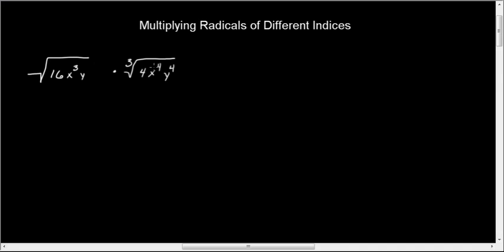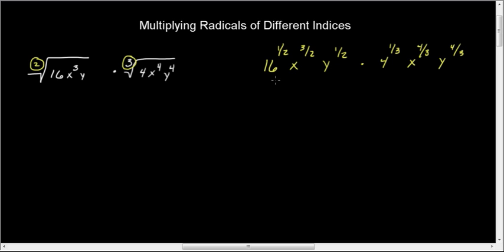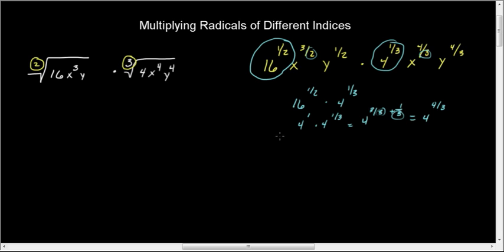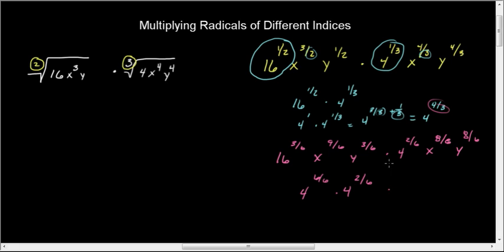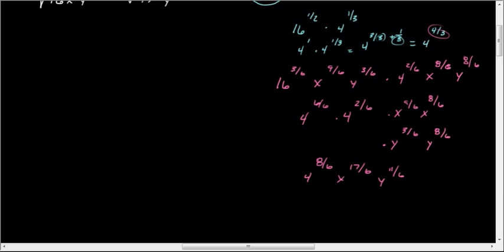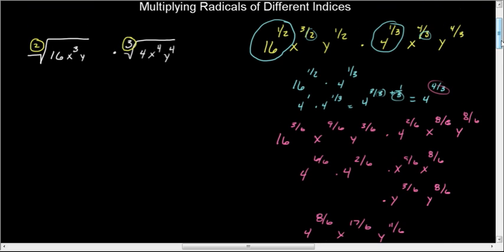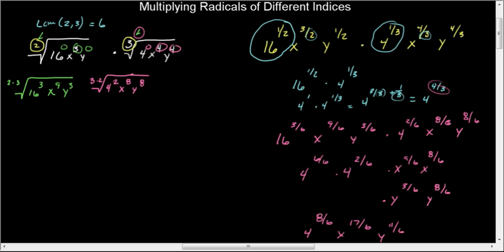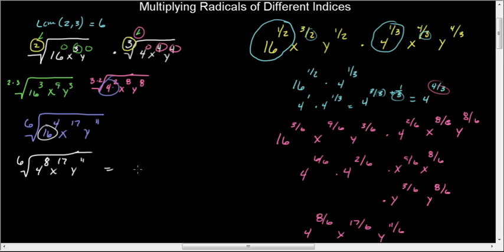Radicals Multiplying with Different Indices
How to multiply radicals that have different indices by converting to rational exponents.  Also how to multiply radicals that have different indices while keeping them in radical format.